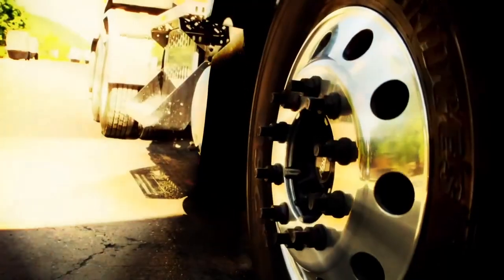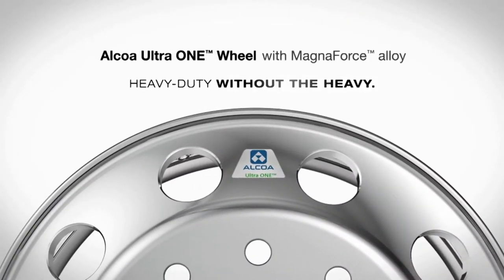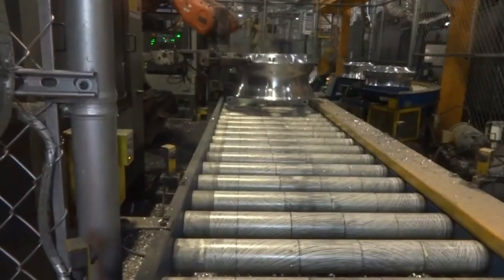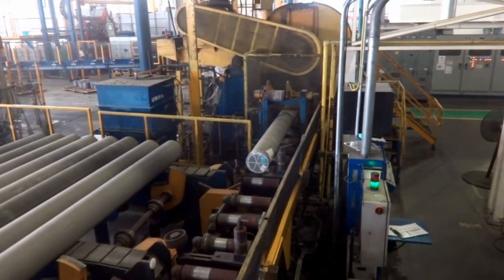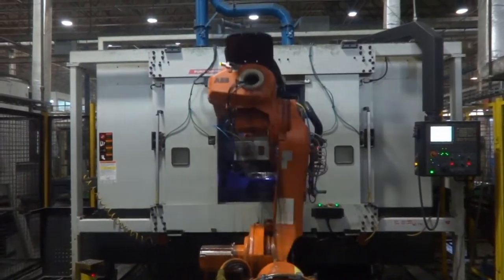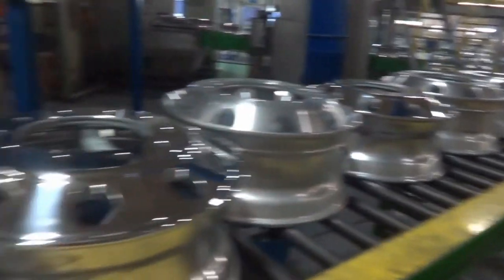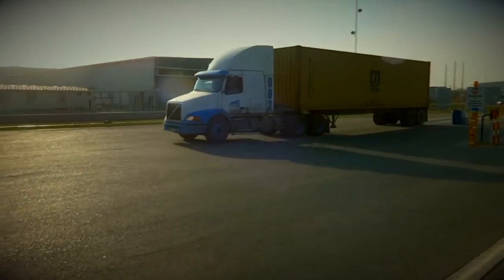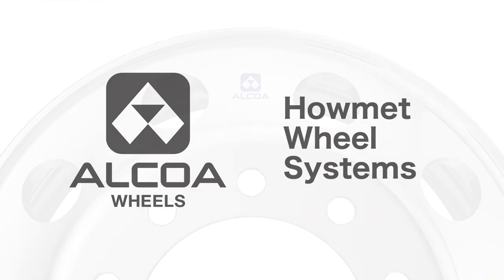Alcoa Wheels Fabrication Process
We advanced the transportation industry with the first forged aluminum wheel in 1948, and have been reinventing it ever since. Alcoa Wheels is the global leader in aluminum wheel innovation. With our propriety alloy and innovative surface treatments, our wheel solutions lower the total cost of ownership for trucks, buses, and trailers. Lighter and stronger than steel, our durable forged aluminum wheels are a leading choice for commercial vehicles because they can improve fuel economy, improve payload efficiency and reduce maintenance costs. The Alcoa Wheels fabrication process has been developed to be high-speed, low cost, and repeatable at every Howmet Wheel Systems facility.